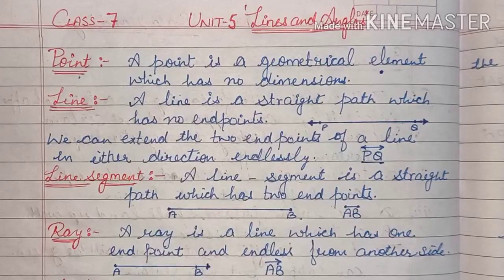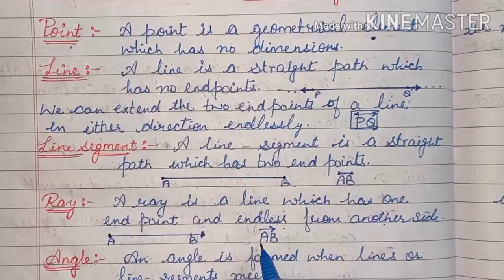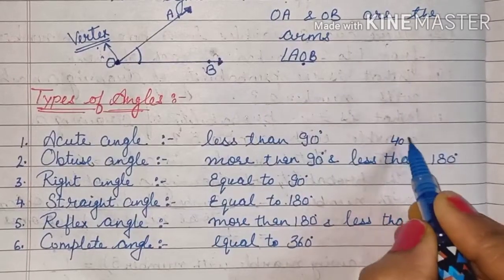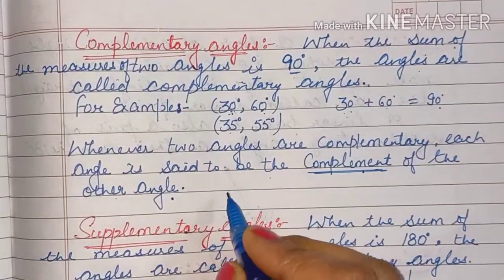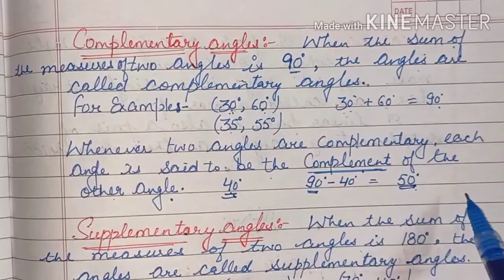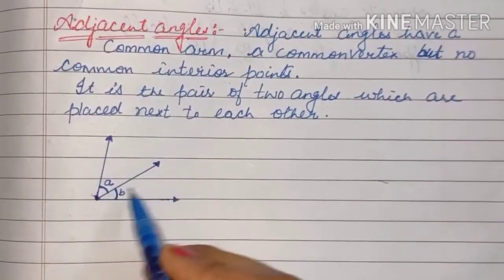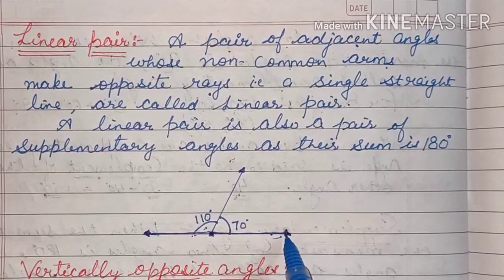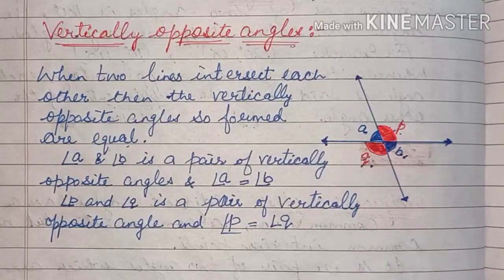Introduction to Unit-5“Lines and Angles”,Class 7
Lines,LineSegment,Angles,Types of Angles